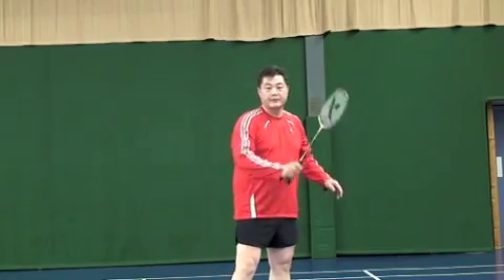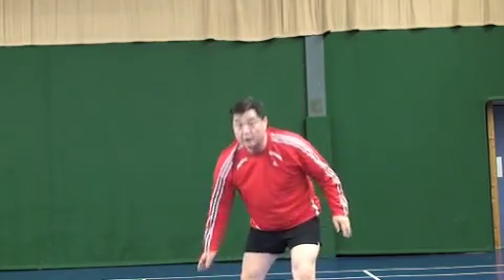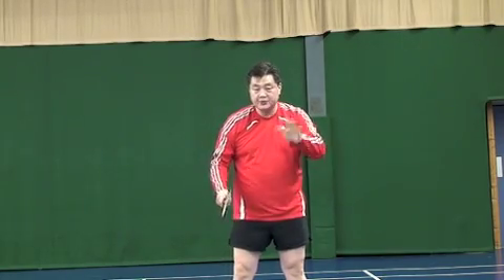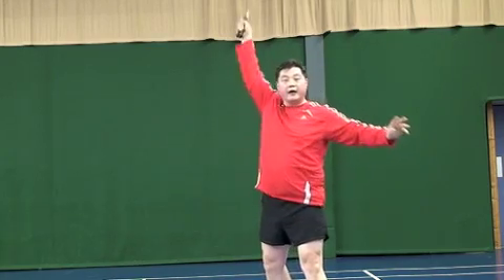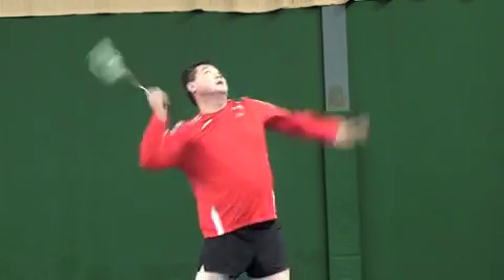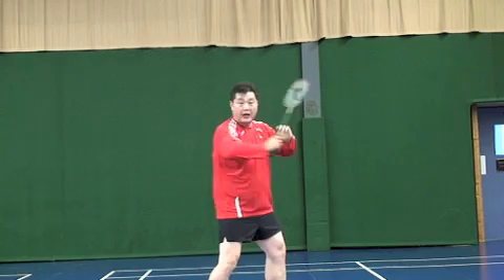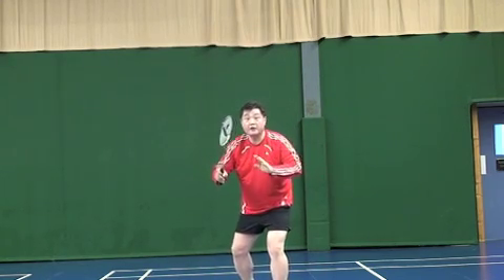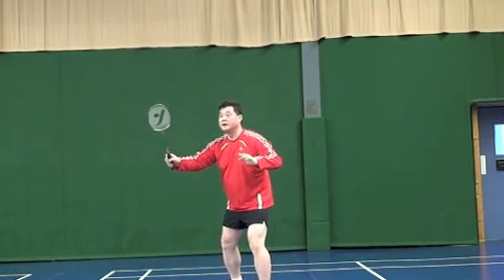Badminton-How Your Elbow Should Be Set For Smash (Part 2)